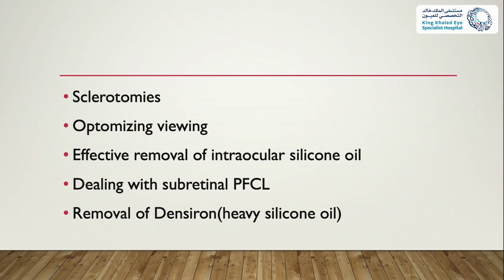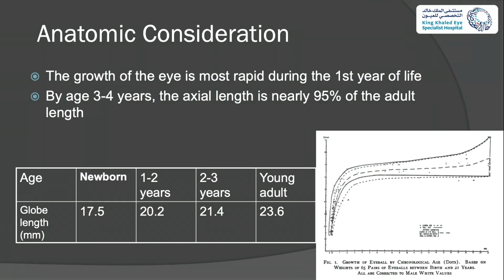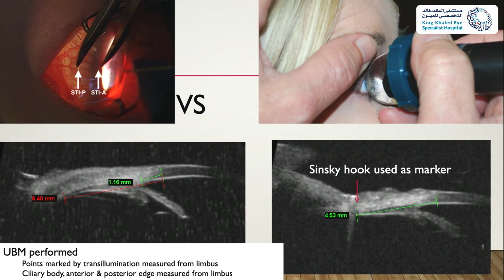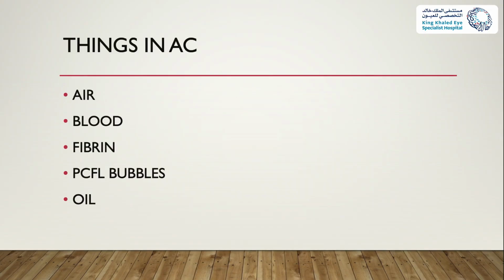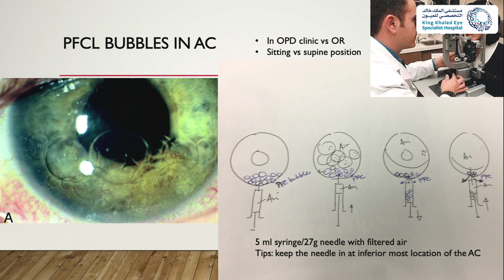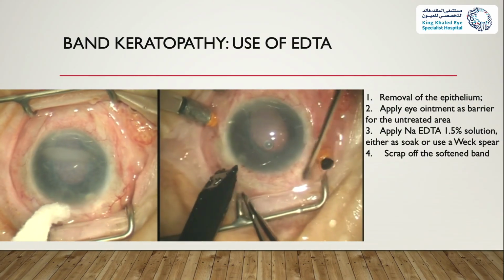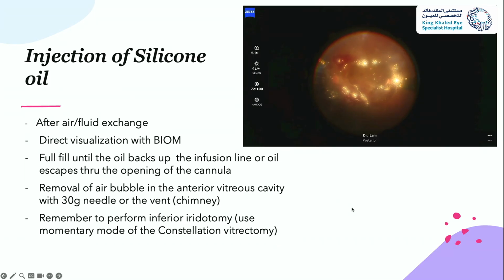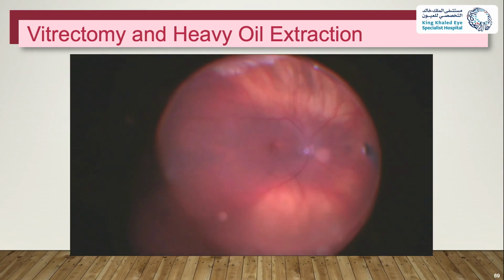Surgical Tips and Pearls for Vitrectomy: Things that you need to know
Surgical Tips and Pearls for Vitrectomy:  Things that you need to know by Prof. Wai-Ching Lam